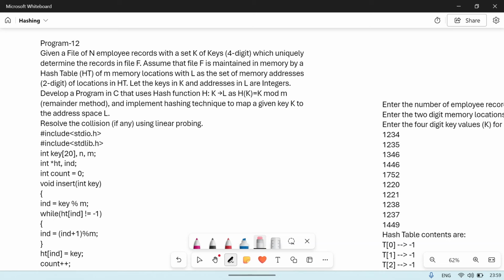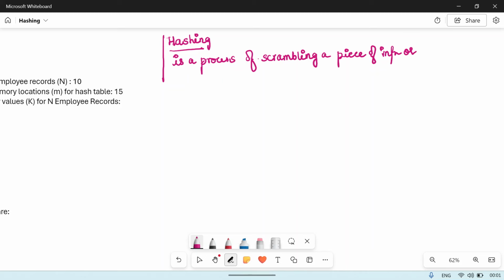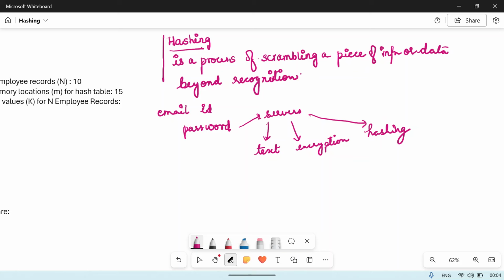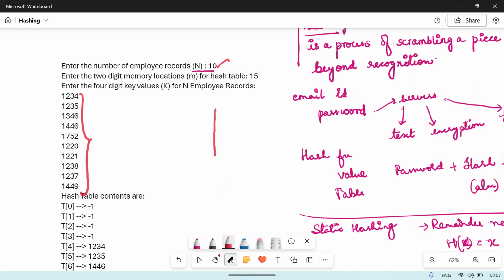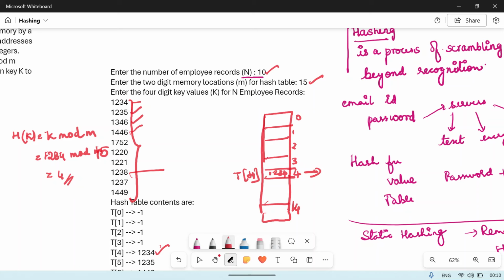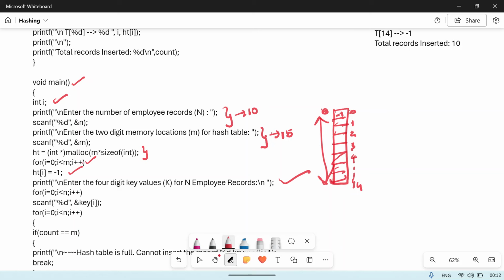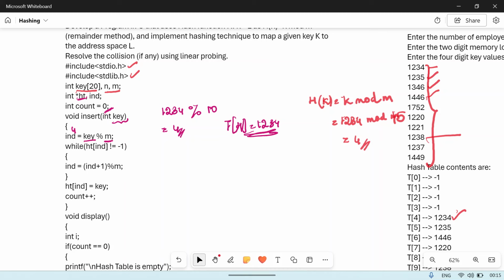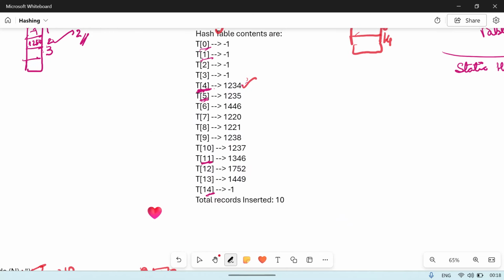Hashing Lab Program - Data Structures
Subject : Data Structures Lab
Subject Code: BCSL305
Problem Statement:
Program 12: Given a File of N employee records with a set K of Keys (4-digit) which uniquely determine the records in file F. Assume that file F is maintained in memory by a Hash Table (HT) of m memory locations with L as the set of memory addresses (2-digit) of locations in HT. Let the keys in K and addresses in L are Integers.
Develop a Program in C that uses Hash function H: K →L as H(K)=K mod m (remainder method), and implement hashing technique to map a given key K to the address space L. Resolve the collision (if any) using linear probing.